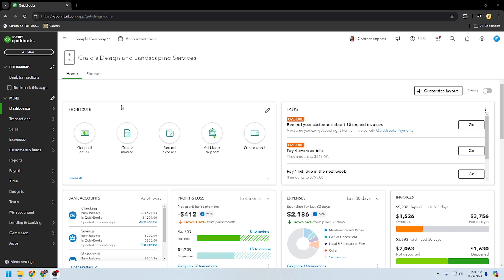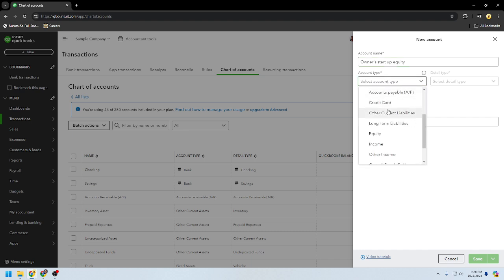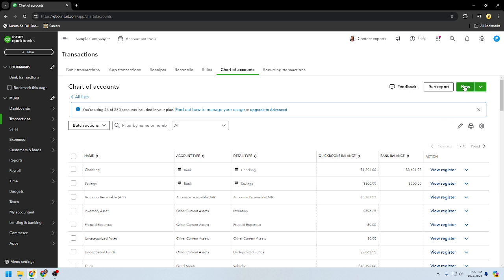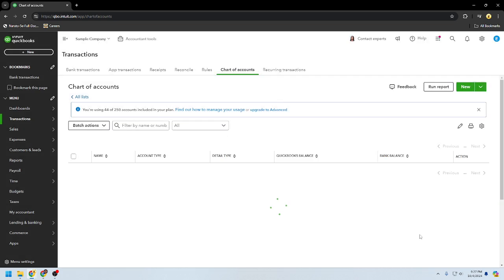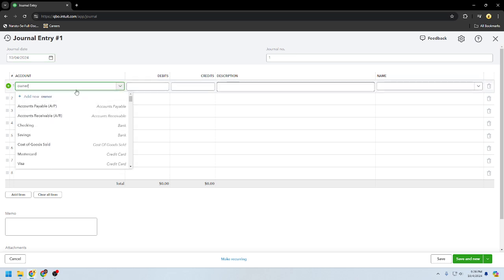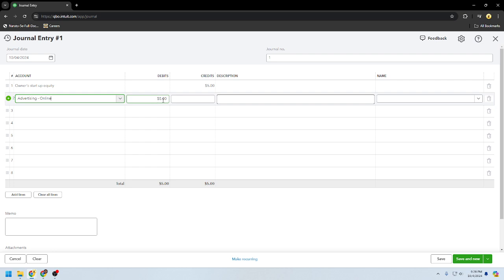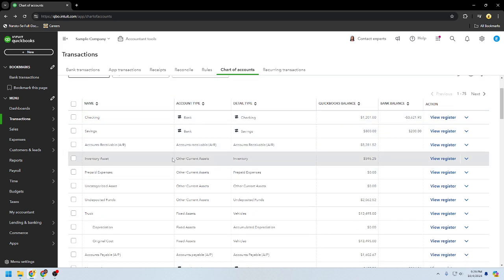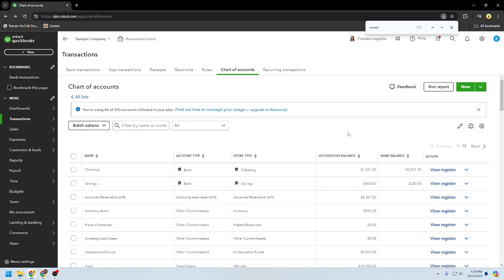How to track personal funds used for business start-up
Just started a business but don't know how to track your expenses when using your personal funds? This video shows you one way to track it in QuickBooks Online